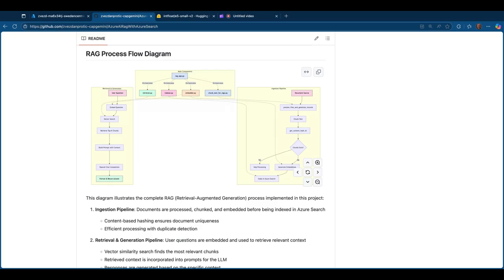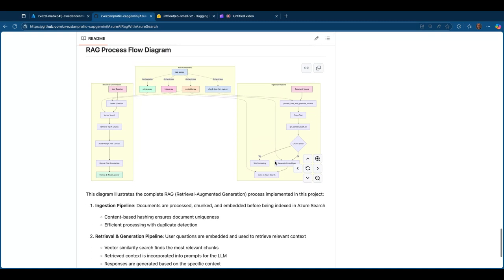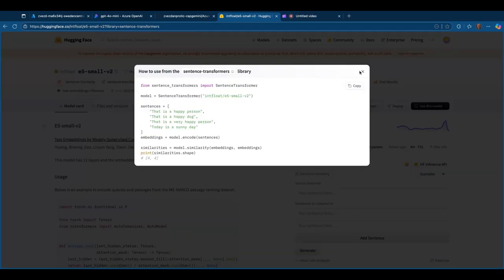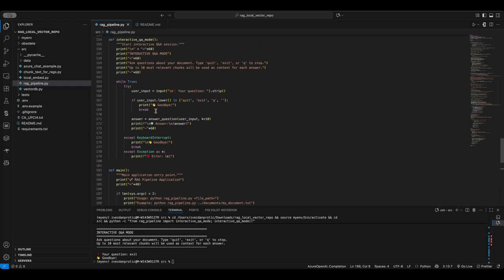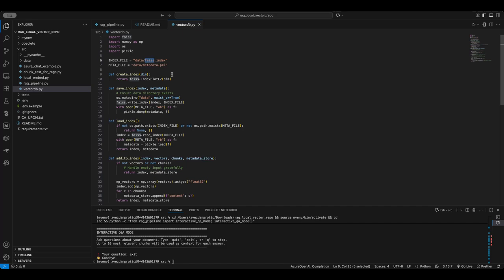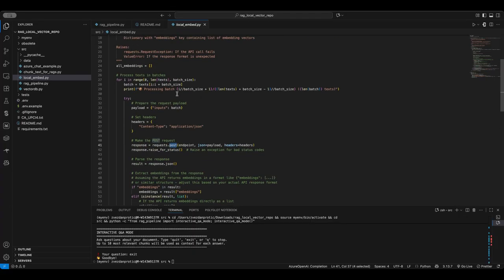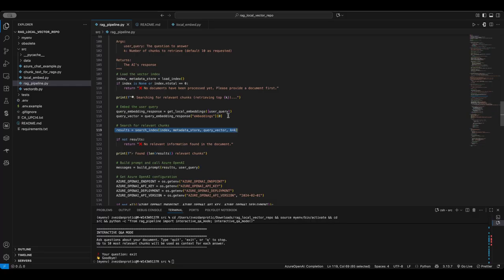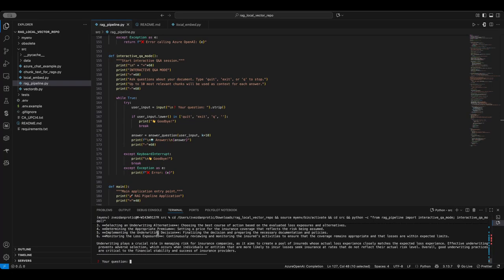Azure AI Foundry - Local RAG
This is a video of a local RAG implementation, with only LLM hosted in Azure Foundry.